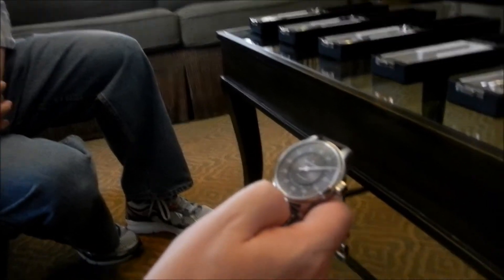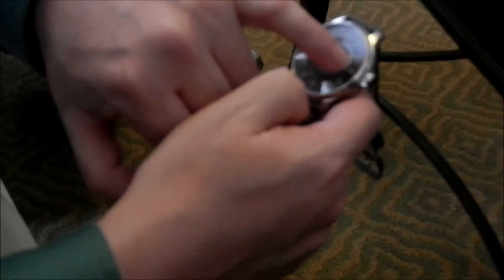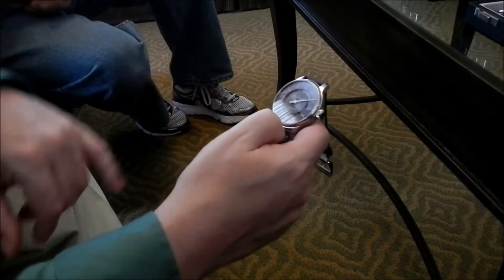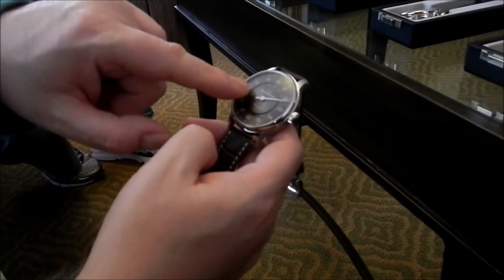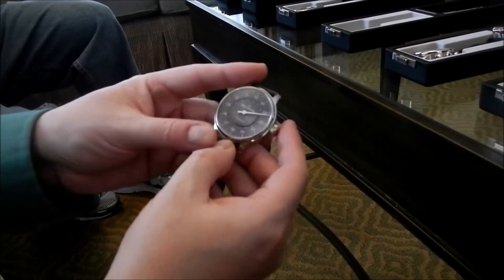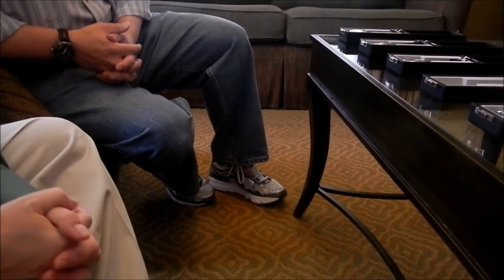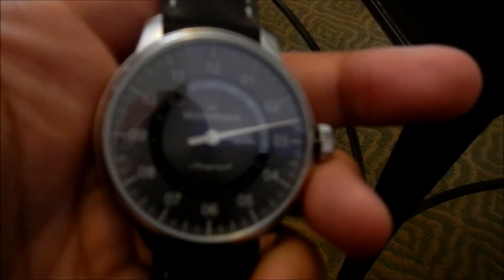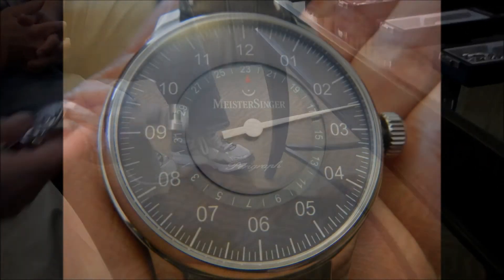Reading a Single Hand Watch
Rob at Watchbuys shows us how to read a single hand watch.  This is a MeisterSinger.